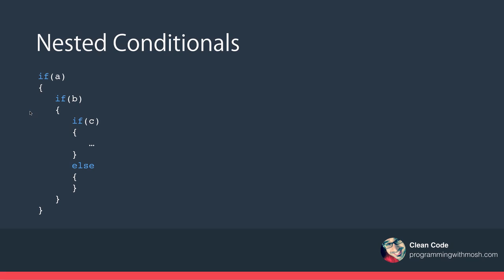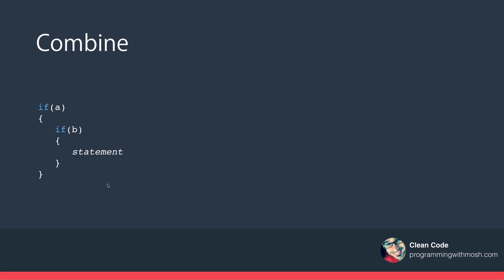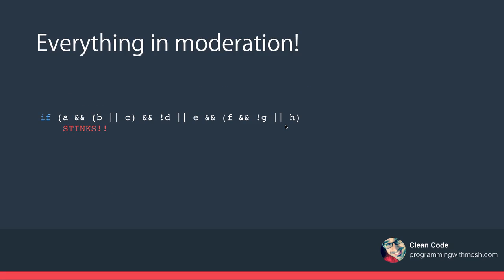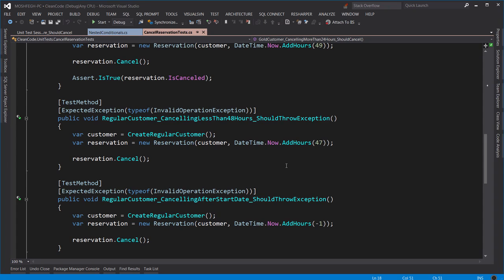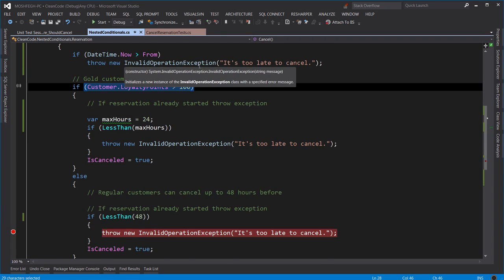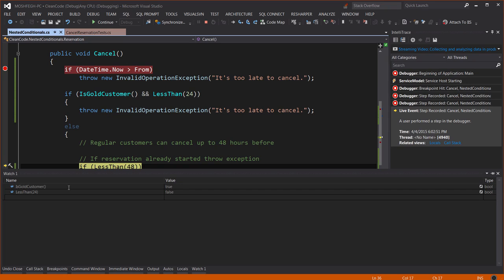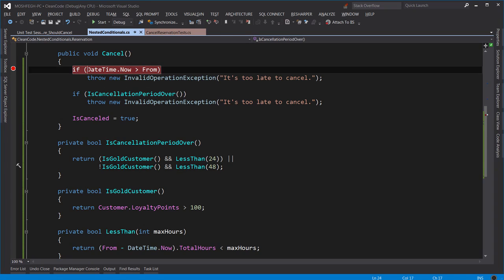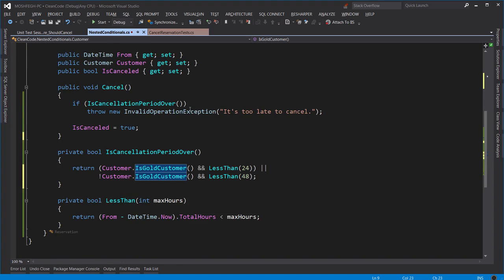Binary operator in csharp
Complete understand the videos